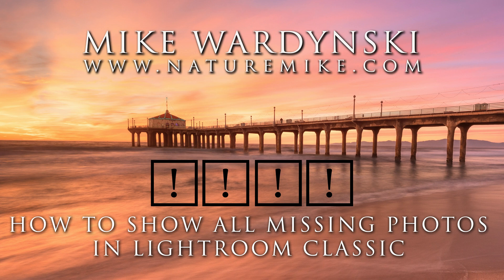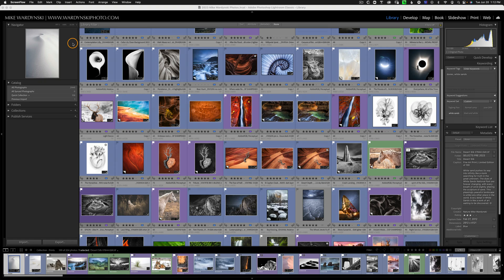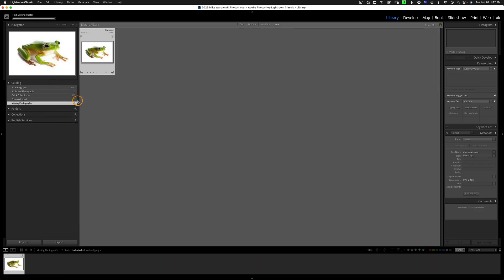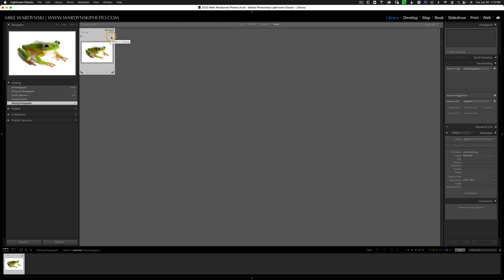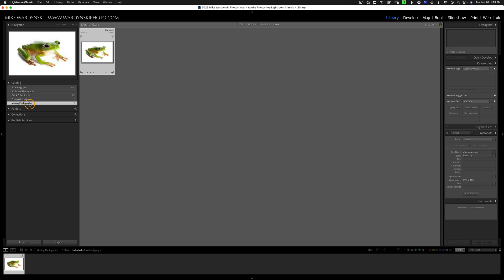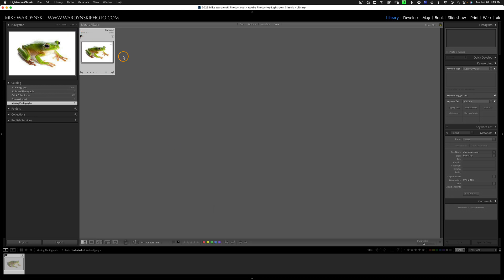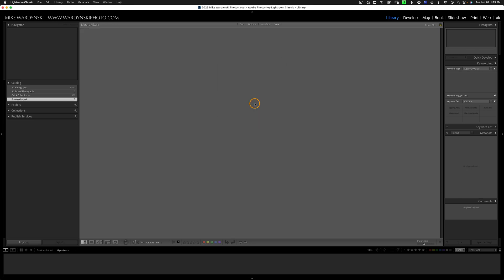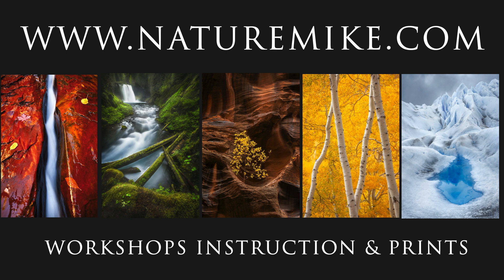How To Show All Missing Photos In Lightroom Classic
This short video will show you how to display all of the missing photos within your Lightroom Library. Don't waste time searching for missing images. Simply watch this two minute video and see them all in one place.